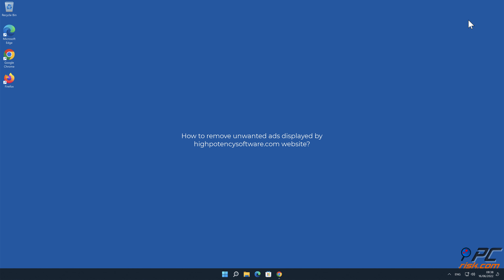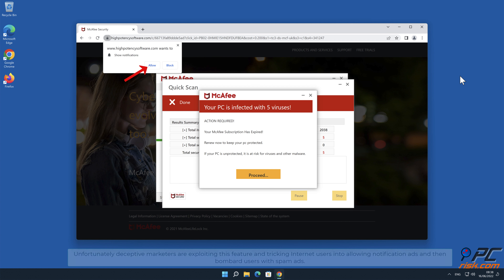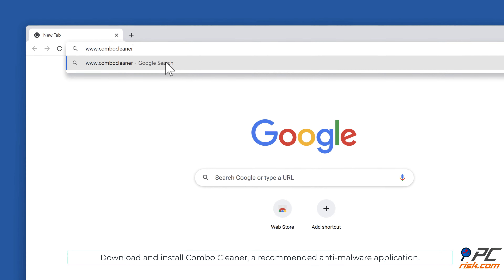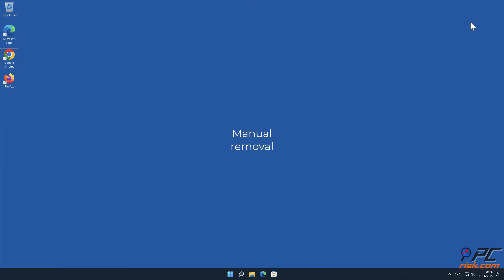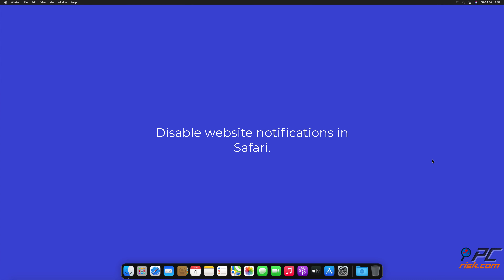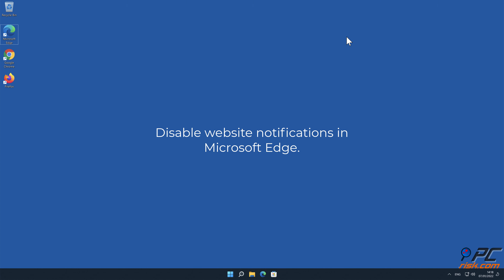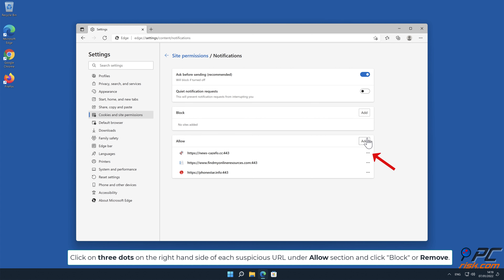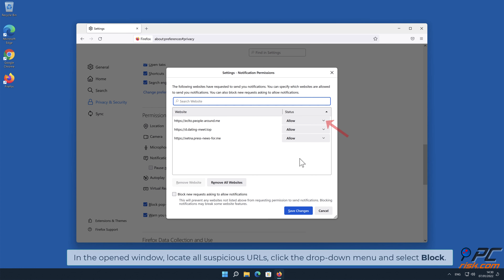highpotencysoftware.com ads - how to remove?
Video showing how to remove unwanted ads displayed by highpotencysoftware.com website.